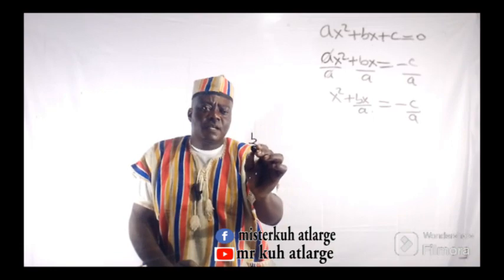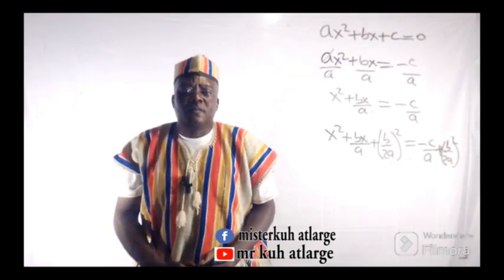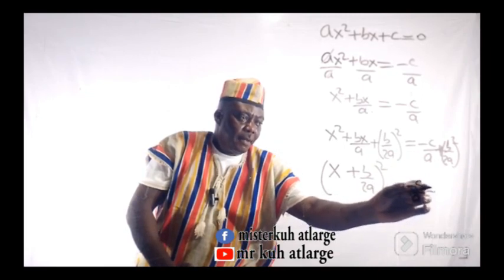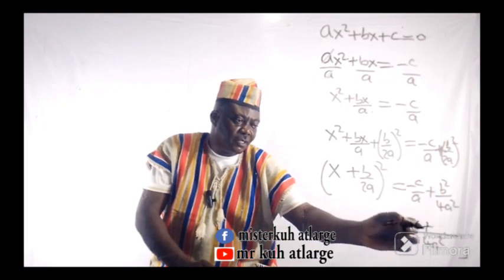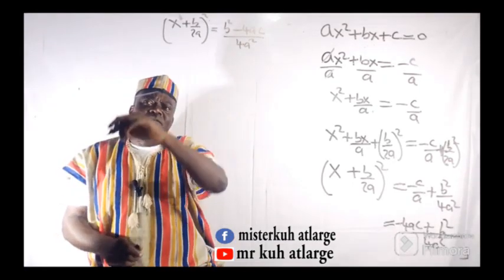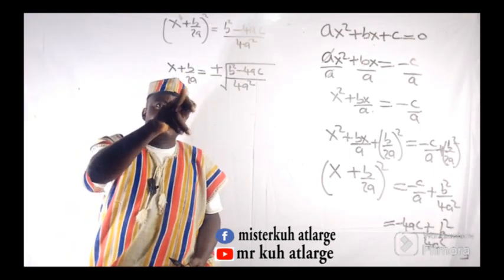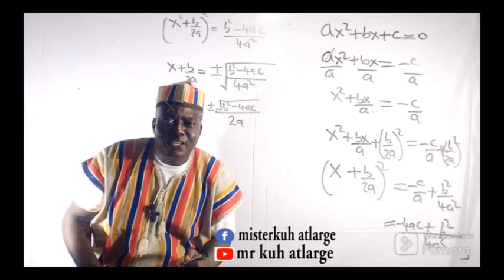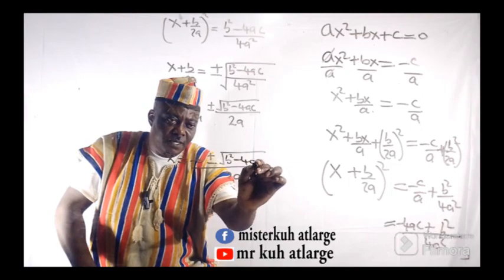how to derive the quadratic general formula, step by step techniques